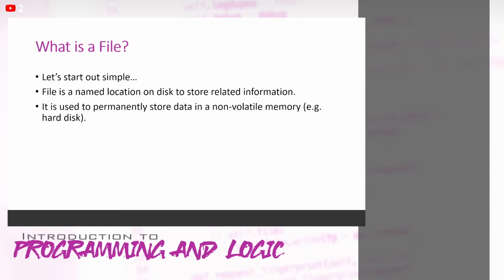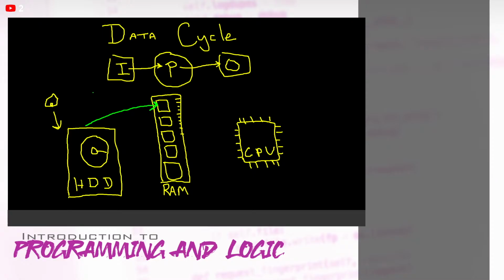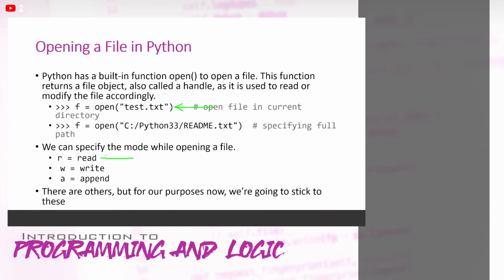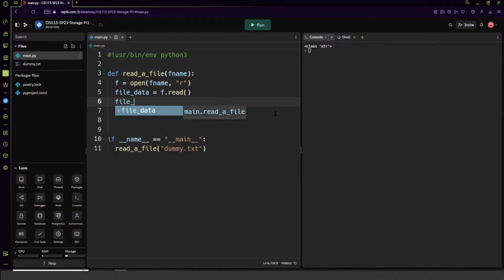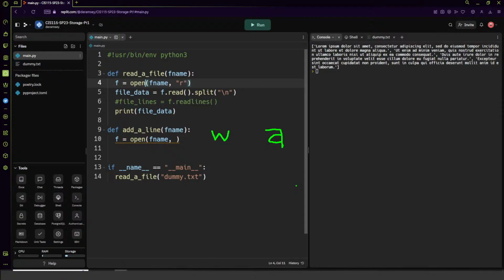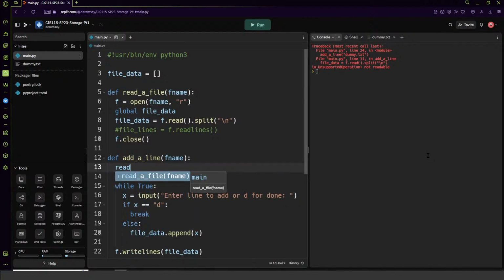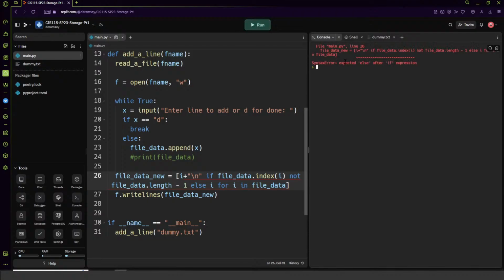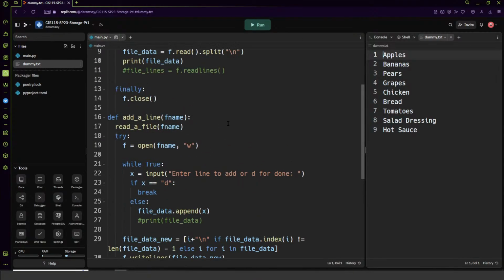CIS 115 SP23 - Persistent Storage